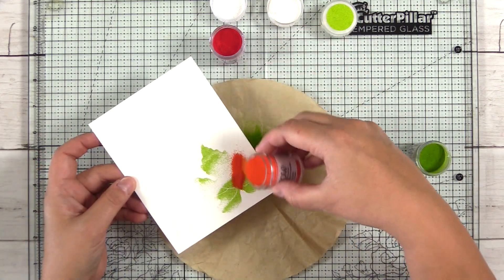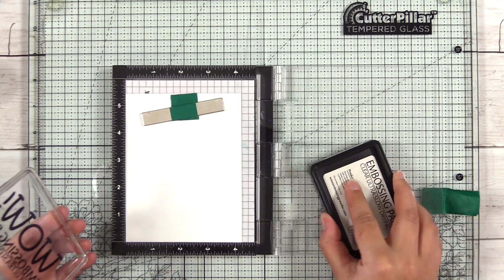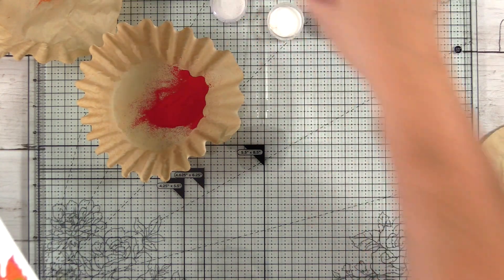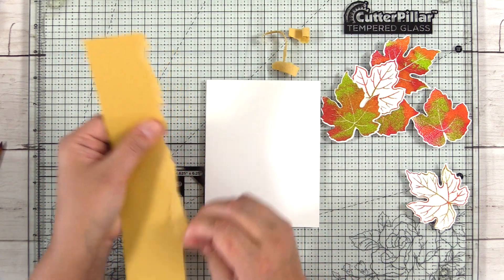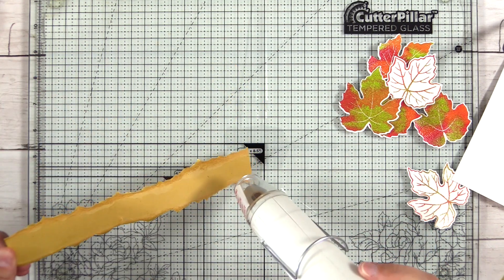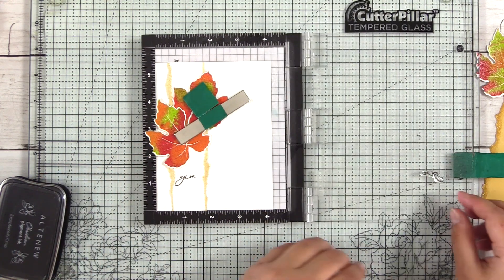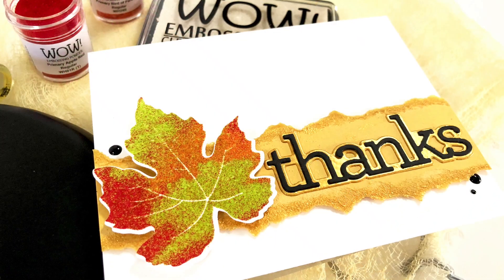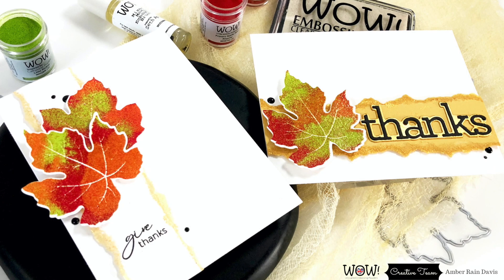Mixing Embossing Powders For Vibrant Fall Cards | WOW! Embossing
Learn how to mix embossing powders for vibrant fall cards in my latest cardmaking video. Join me to create eye-catching fall leaves just in time for Thanksgiving cards. Featuring WOW! Primary embossing powders & Altenew Grape Leaves Stamp & Die Bundle.

I truly appreciate you spending time with me today! Thank you and happy crafting!!